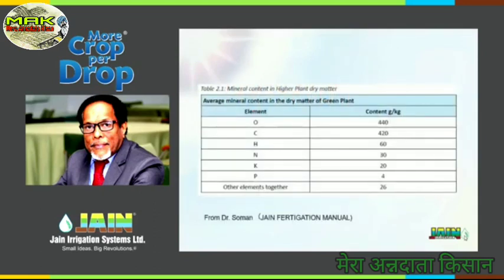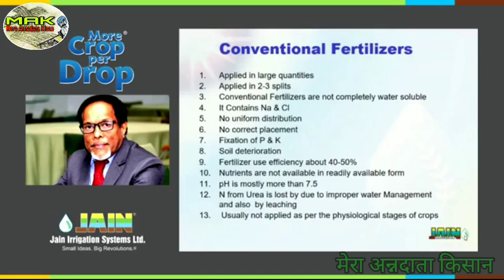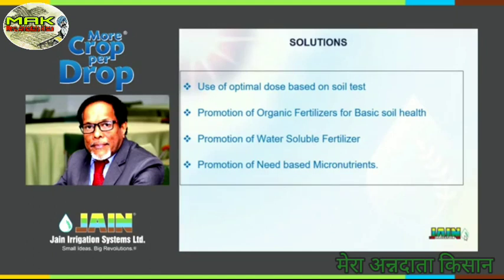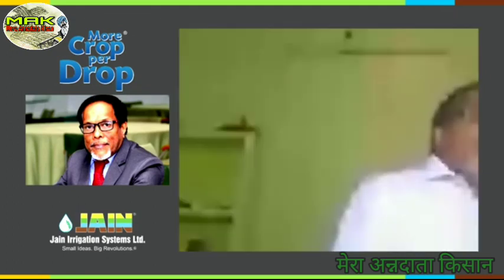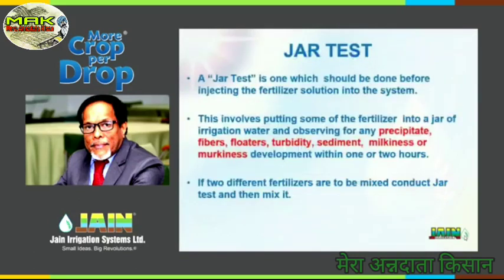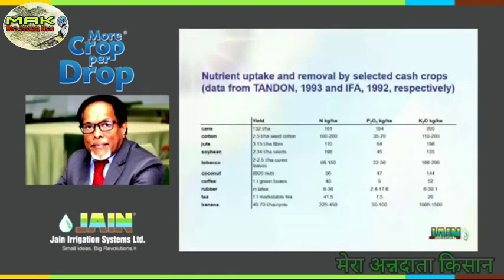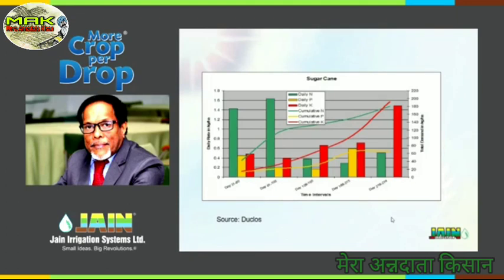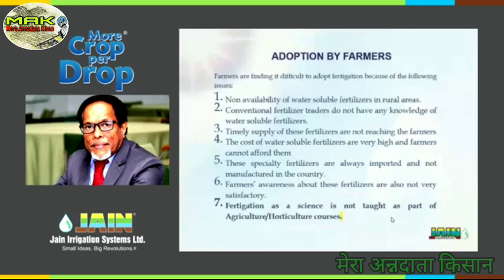Ad- Fertigation Information in English.